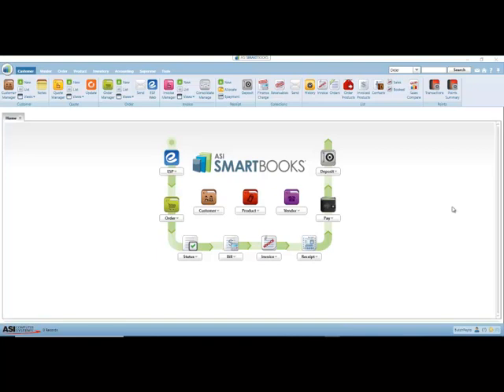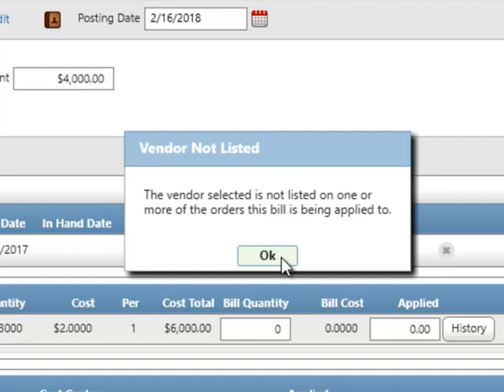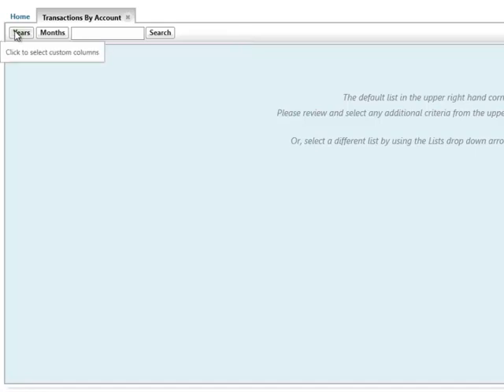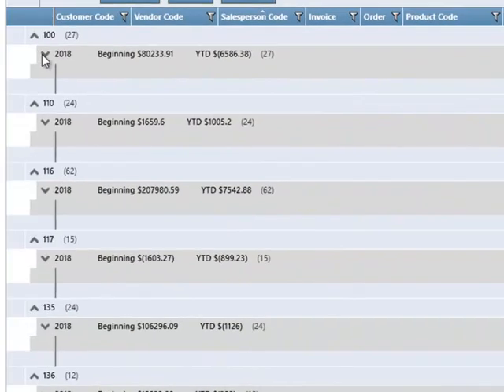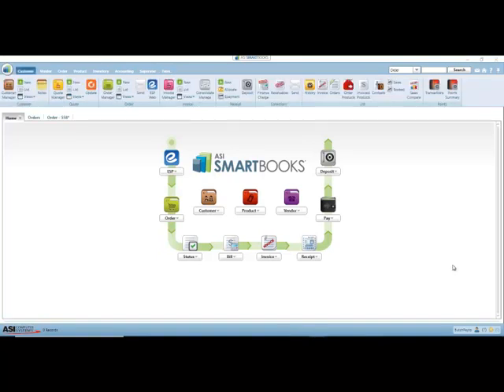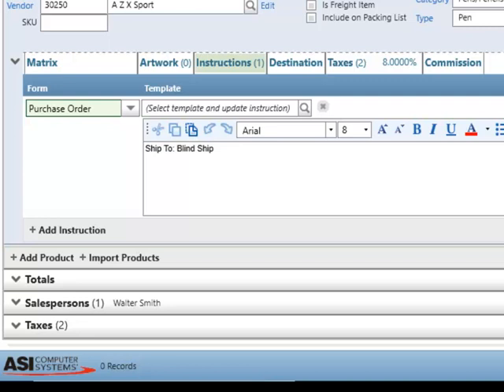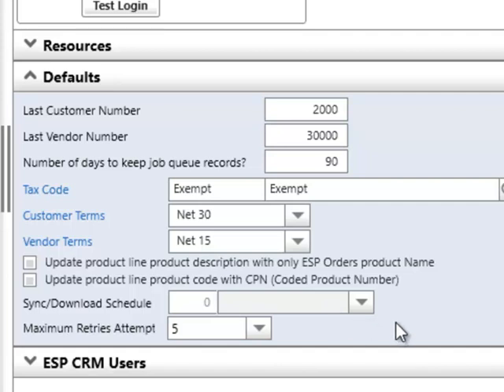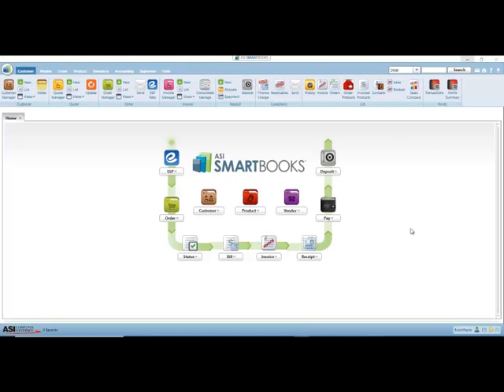ASI SmartBooks 3.8.1 Update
A description of the new features available in the ASI SmartBooks version 3.8.1 update.